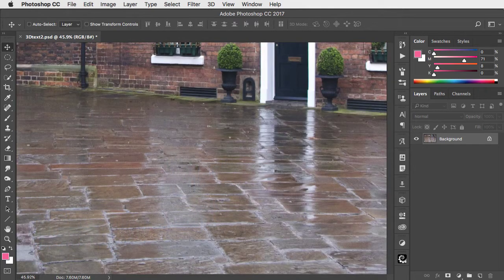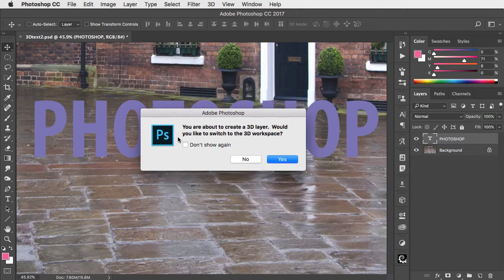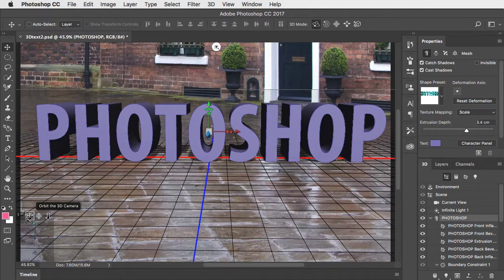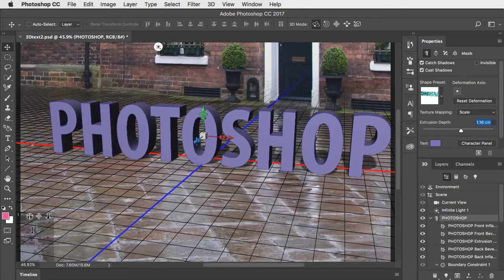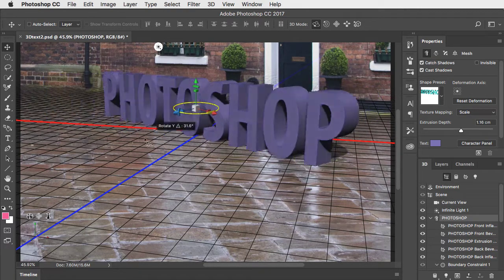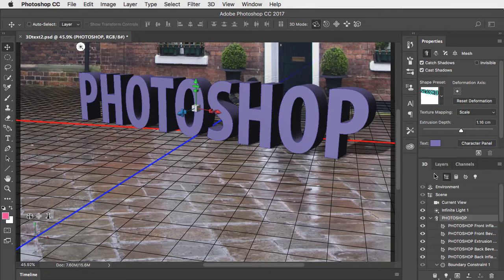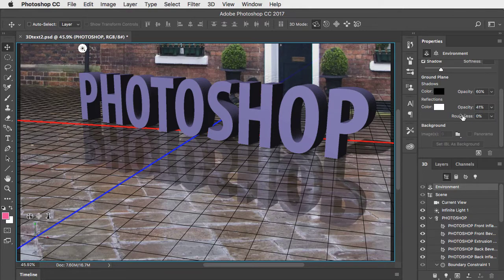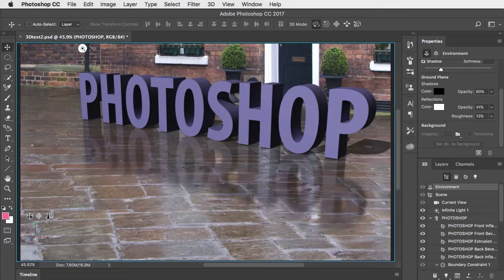How to make 3D text in Photoshop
How to make 3D text and match it to a background scene - in just two minutes. as well as many more free image downloads and tutorials.